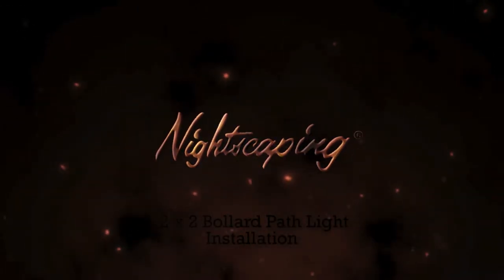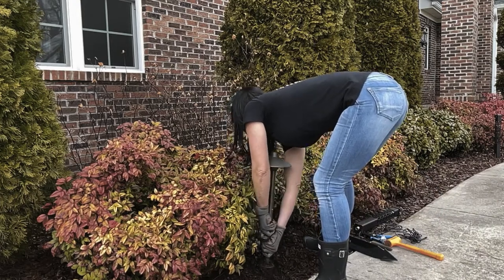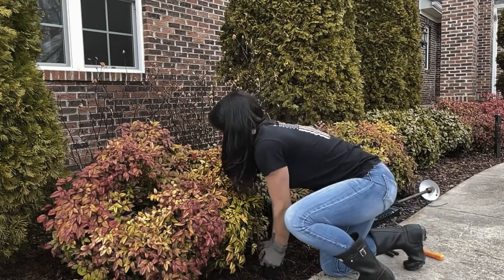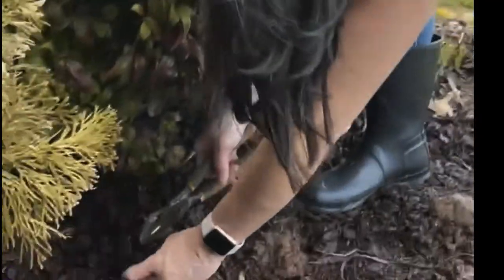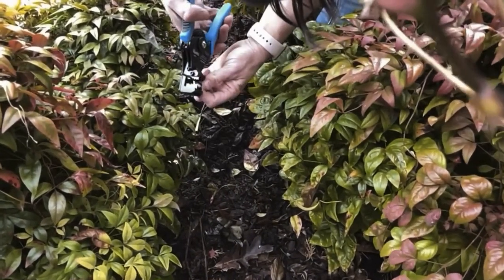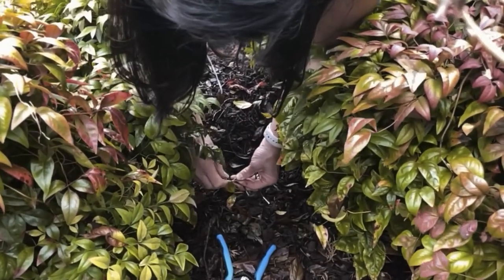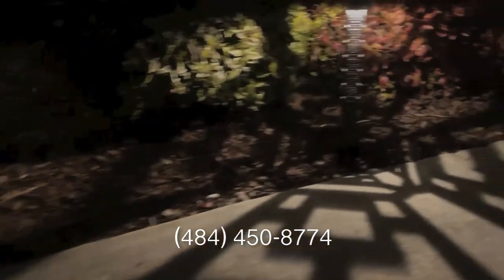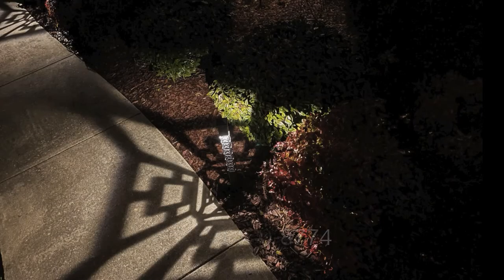DIY - Nightscaping 2x2 Path Light Bollard Installation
DIY Installation process of the Nightscaping 2x2 Path Light Bollard.  In this video, we walk you through the steps of a 2x2 installation from standard path lights to bollard path lights.  Follow along step by step to see how simple it is to install these beautiful steel path lights.